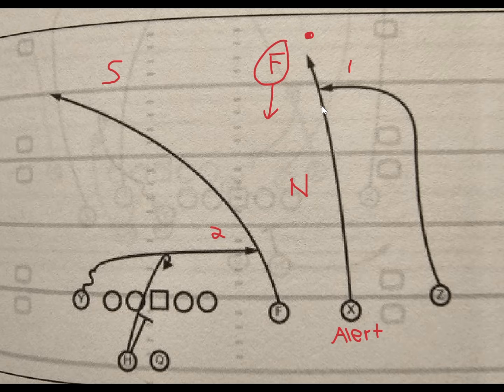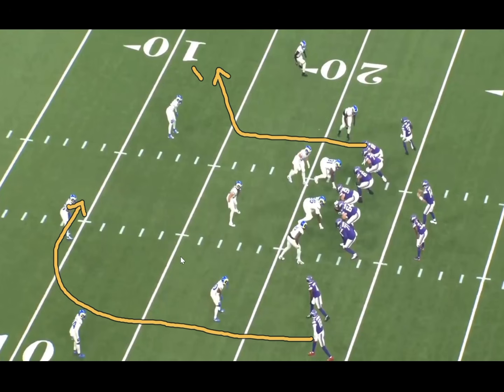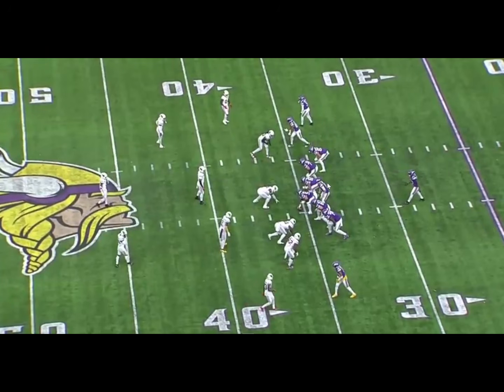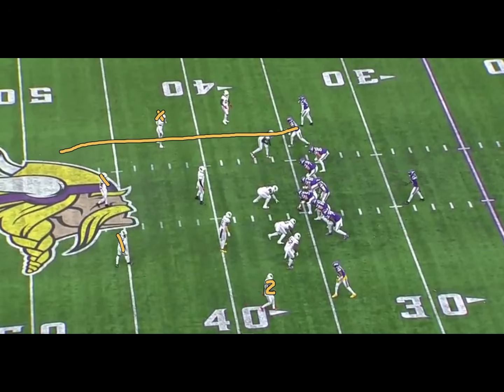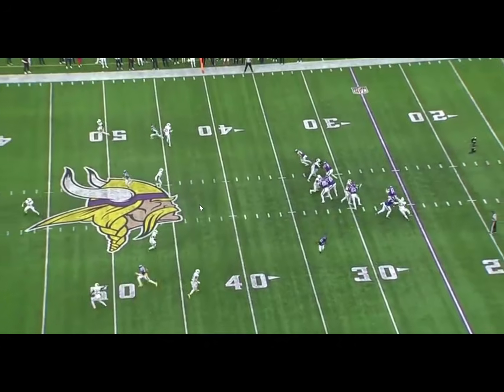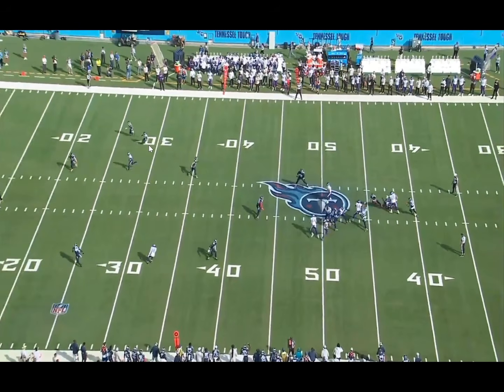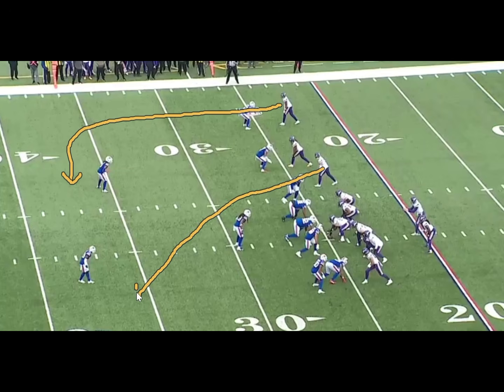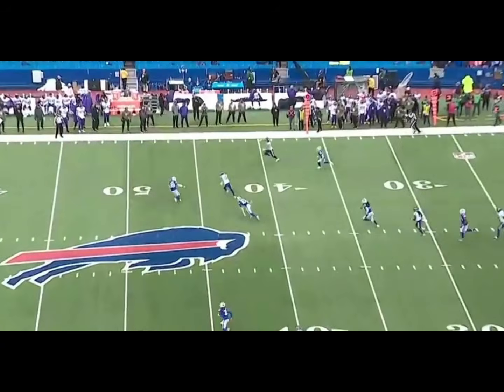KOC Offense - Dagger Concept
Our look into the Offensive Schematics of Kevin O'Connell continues with a look at the Dagger Concept. O'Connell uses Dagger within his dropback and play-action families with a ton of success and varies up the personnel groupings he deploys the concept out of. For more detailed breakdown of the variations O'Connell uses and the statistics the play earned in 2024, check out Bobby Peters book on the 2024 Minnesota Vikings Offense: